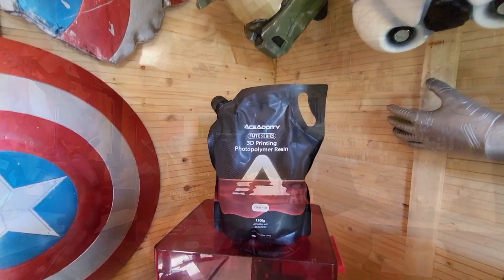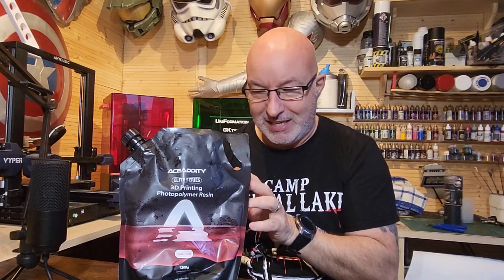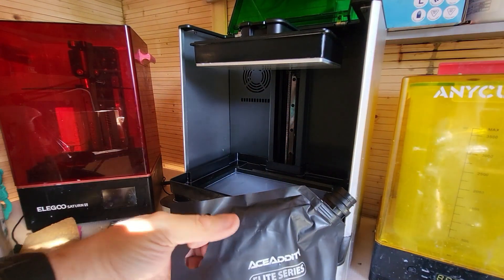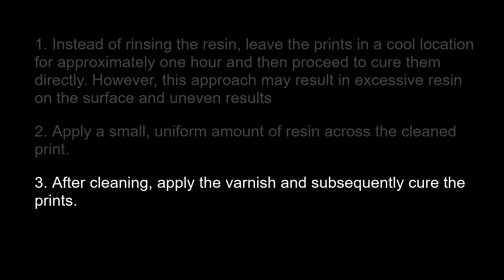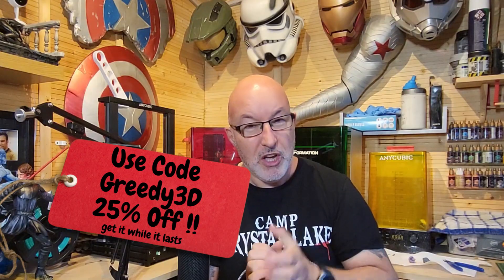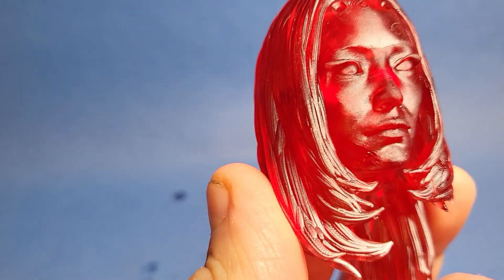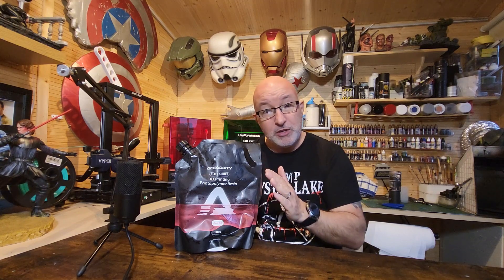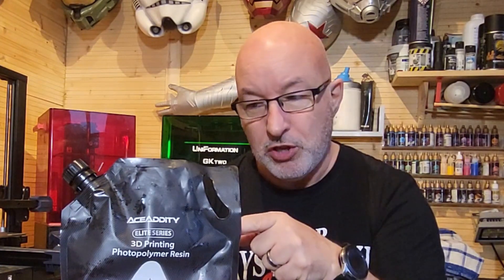Aceaddity 3D Printer Resin Test & Review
Use code Greedy3D
Im not sure how long the offer will last so grab it while you can !!

Printer used in the video

All Patreons joining the Greedy Tier will get a FREE Captain Britain STL File

Further 50% discounts for the following Prints

UV Items
9V Batter Clips
Resin for Ice & drool
Other Items

C3PO Paint
Sunlu Resin